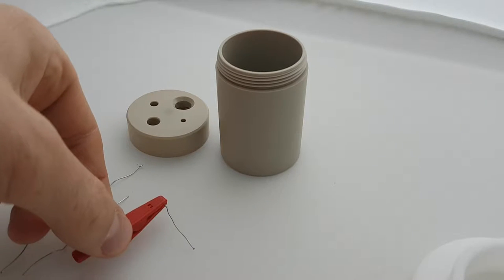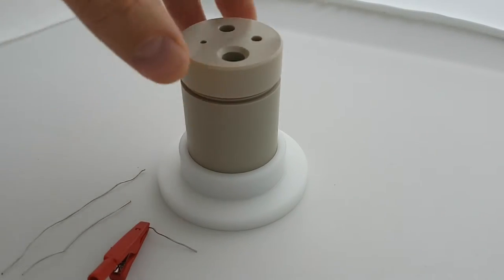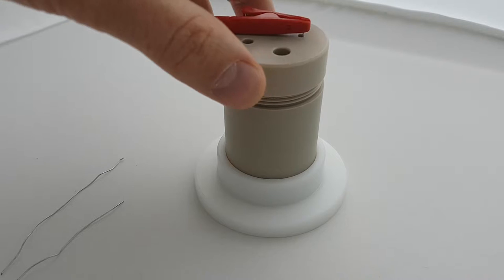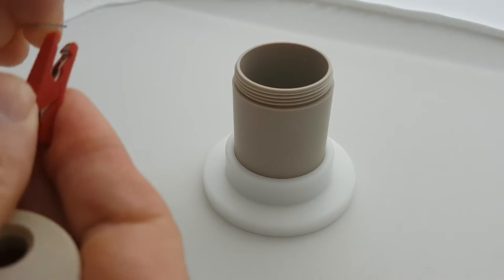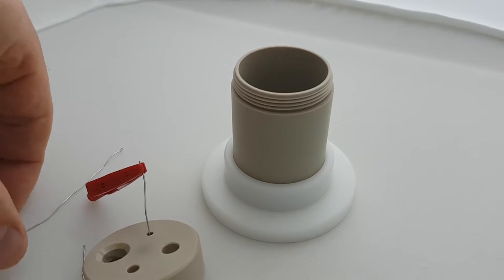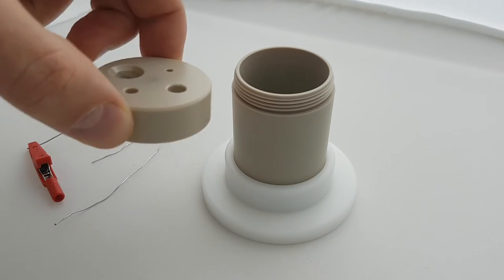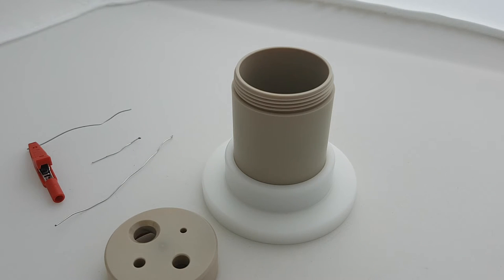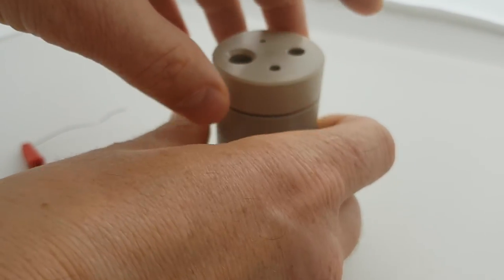An Electroanalytical Cell from Zimmer and Peacock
In this video we discuss different lengths of wire electrodes and how they work with the cell